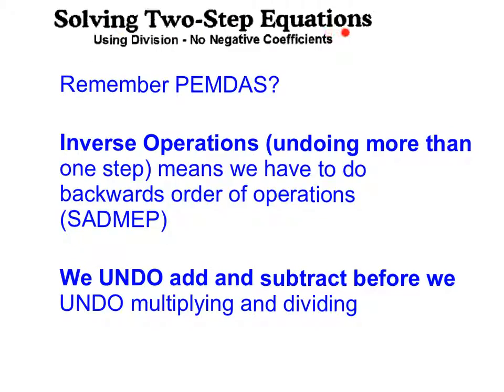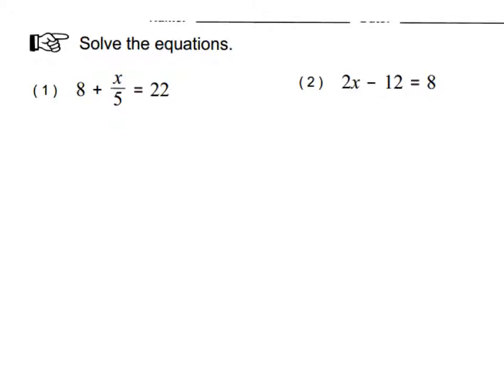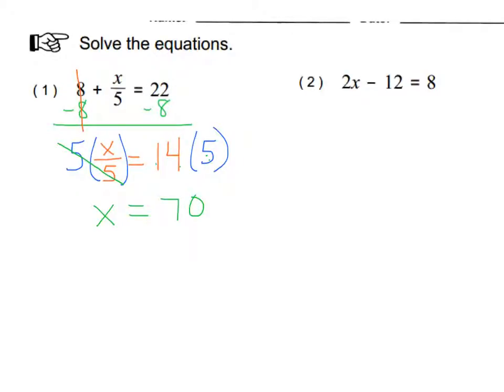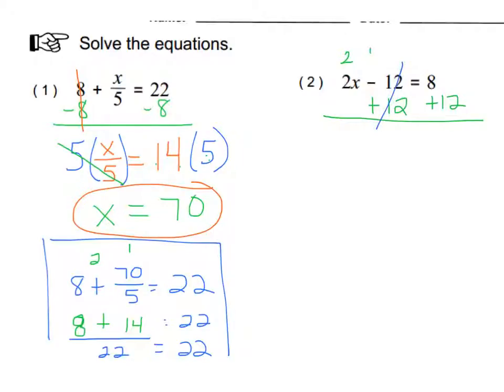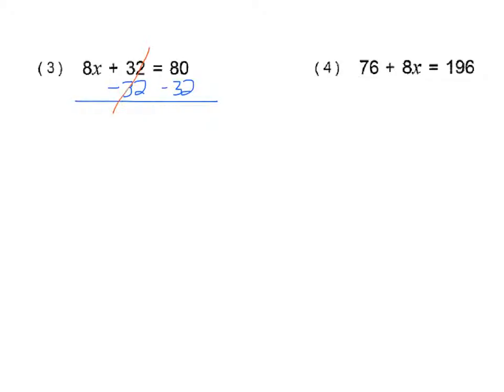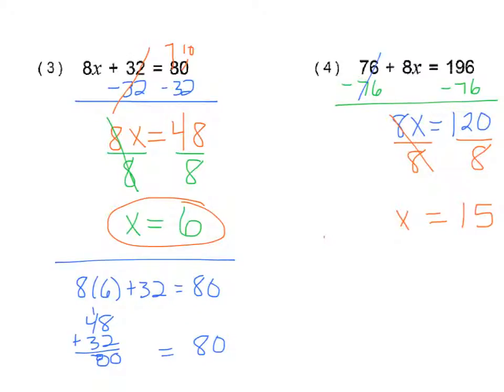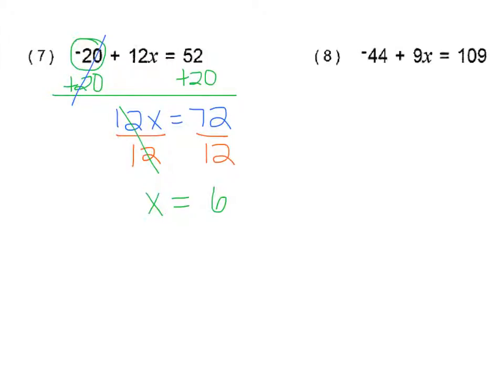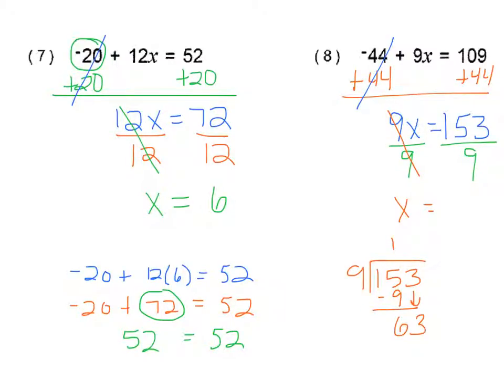2 Step Equations